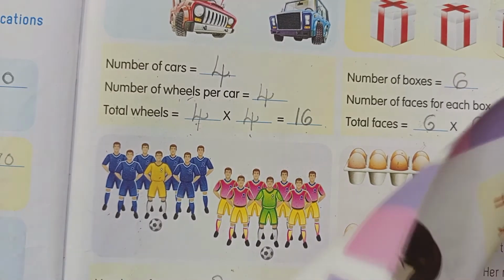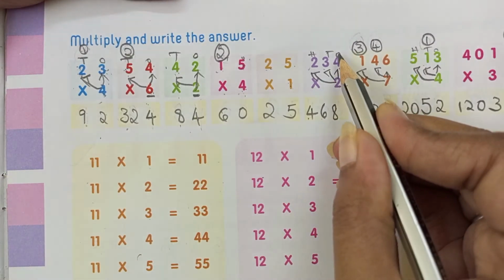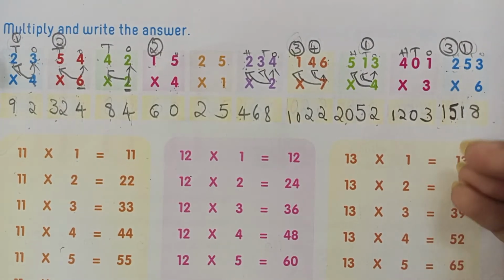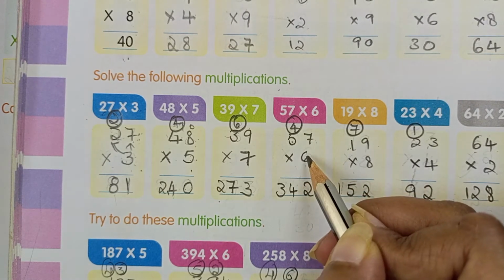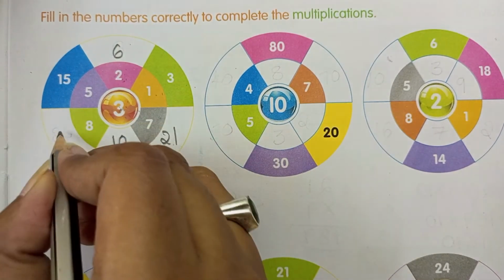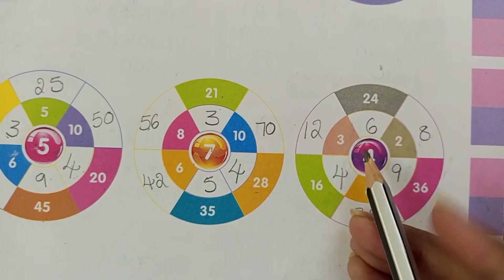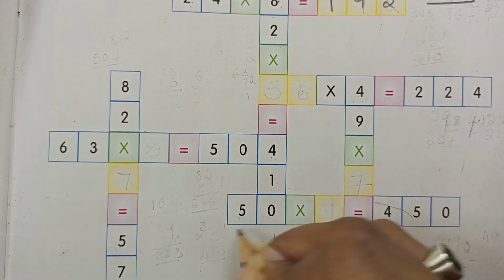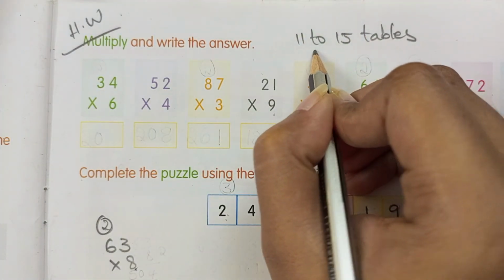3RD MATHS 07 07 2021